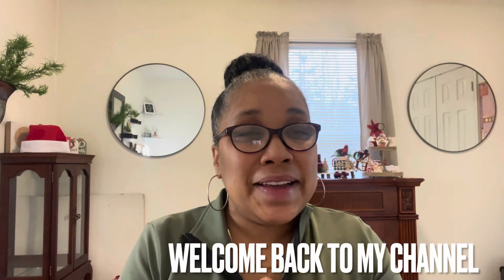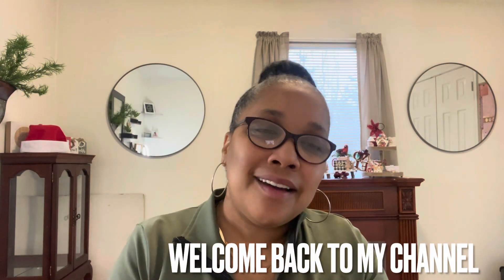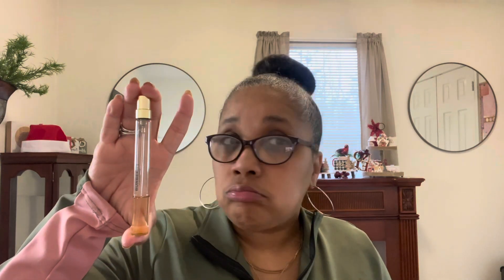TOP 2023 HOT🔥VANILLA PERFUMES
Hello hope everyone is doing well.
These are my hottest perfumes in my collection. These are the ones that I absolutely ❤️ and some excited about adding in my collection.